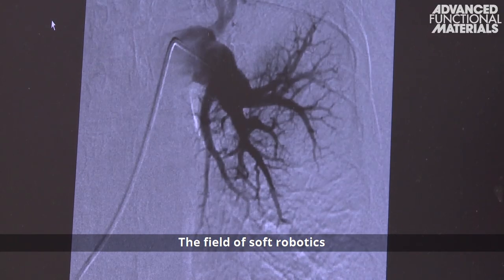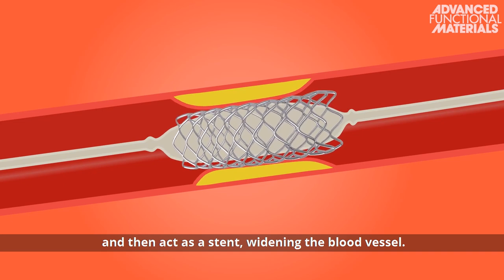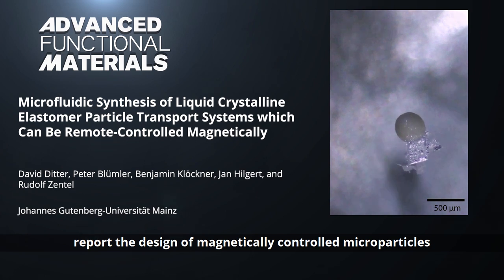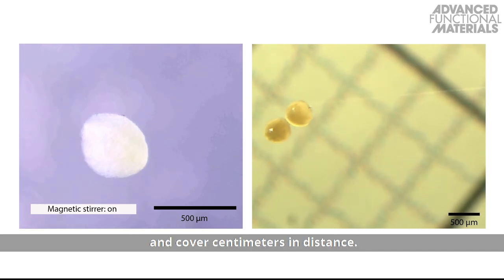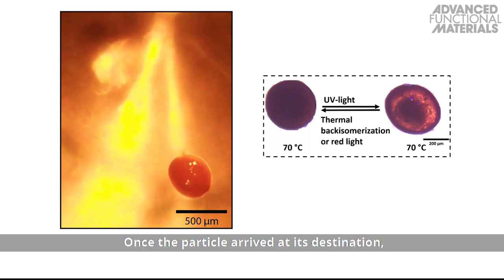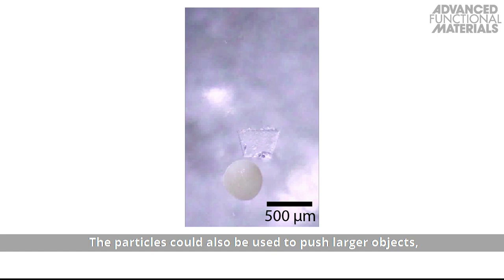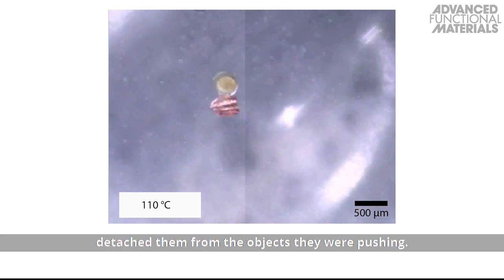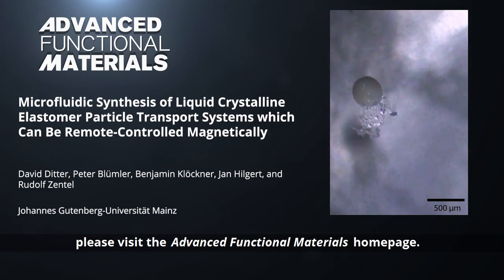Remote-Controlled Particle Transport Systems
Microfluidic Synthesis of Liquid Crystalline Elastomer Particle Transport Systems which Can Be Remote-Controlled Magnetically

The microfluidic synthesis of magnetic thermo‐ and photoresponsive liquid crystalline elastomer microparticles is demonstrated. These particles can be moved magnetically with a recently developed magnetic setup that allows for precise movement in the submillimeter range over large distances (centimeter range). Furthermore, they allow the transportation of other materials using magnetic forces and their phase‐dependent “stickiness.” To know more, please go to the Advanced Functional Materials homepage.